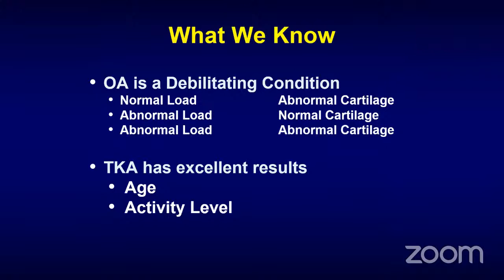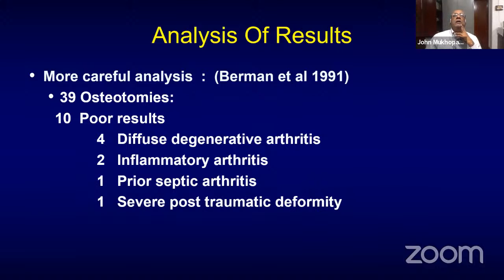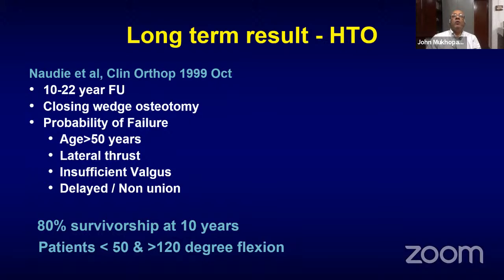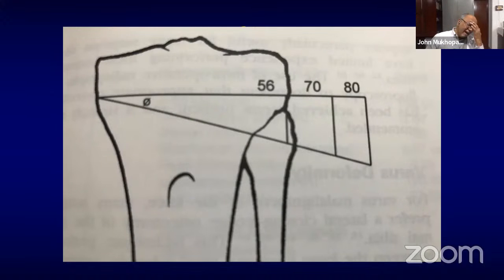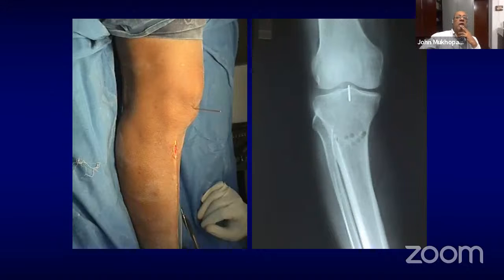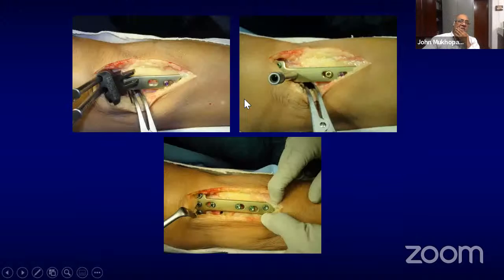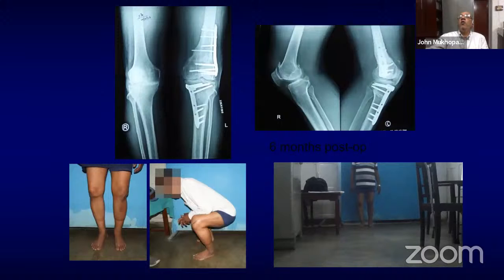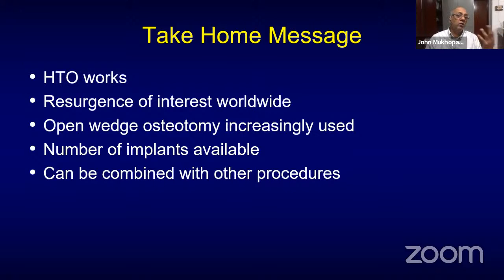OREF India Web-class for Orthopaedic Postgraduates - High Tibial Osteotomy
🔺 May 10, 2022 07:00 PM, India

Topic: High Tibial Osteotomy

 🔺 Speaker:
Dr John Mukhopadhaya,
Chairman: OREF India,
Director and Head, Paras HMRI Hospital, Patna

Dr Janki Sharan Bhadani
: Convenor and Secretary OREF India

Supported by GSK Consumer | The Makers of IODEX Ultra Gel